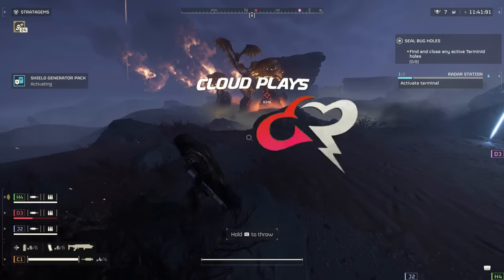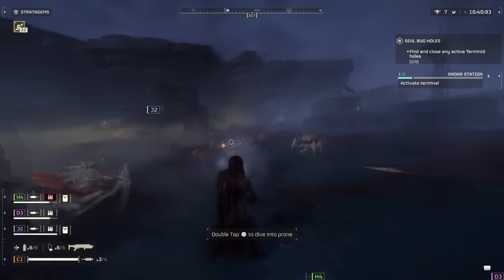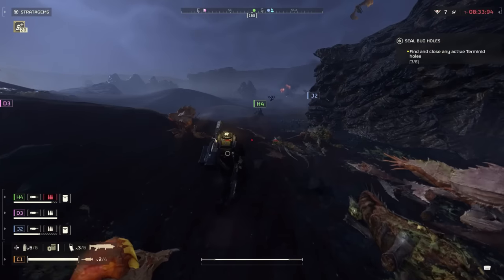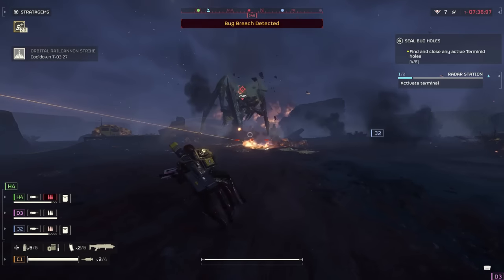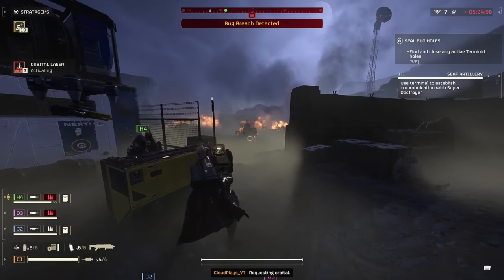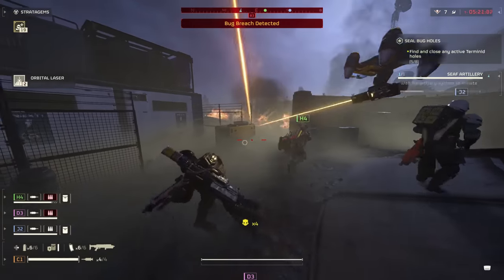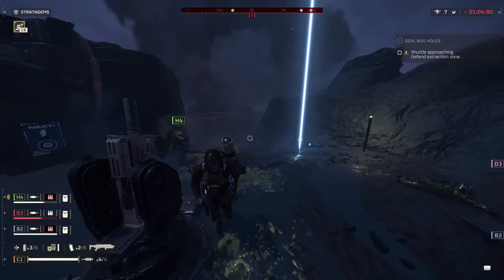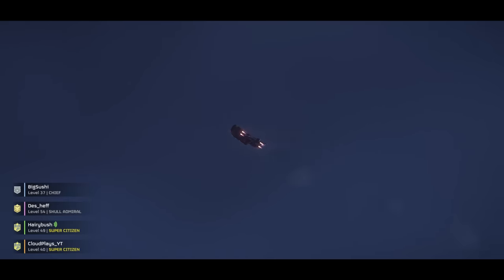Helldivers 2 New Patch Update! And Things Are NOT As They Seem!